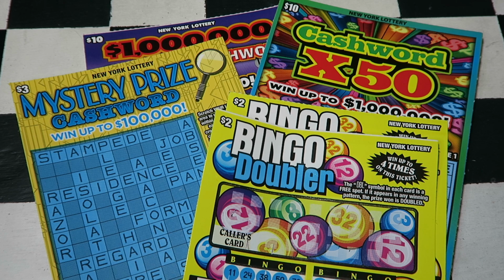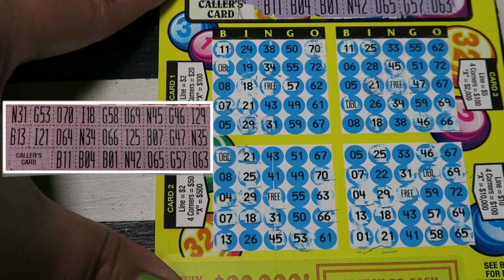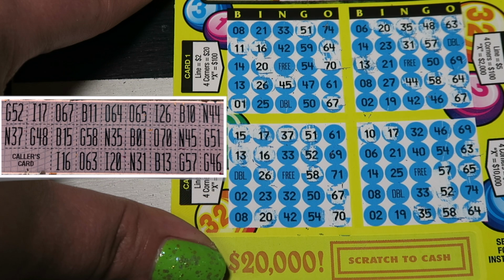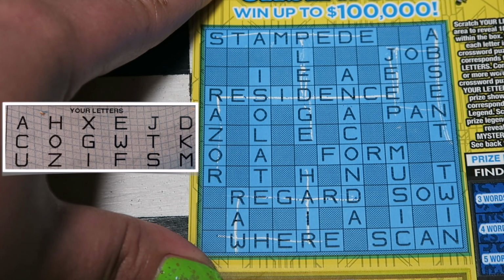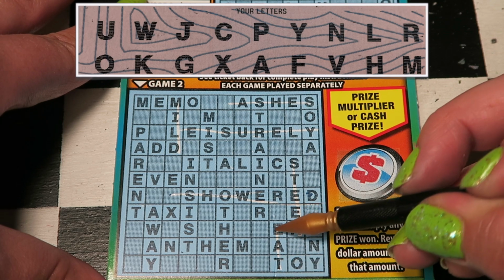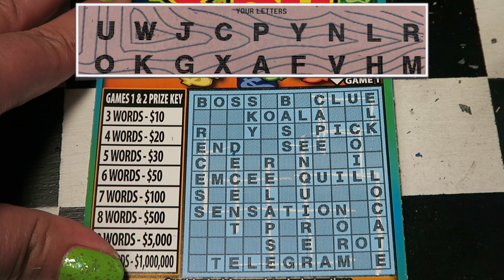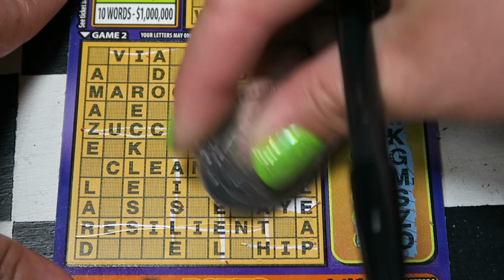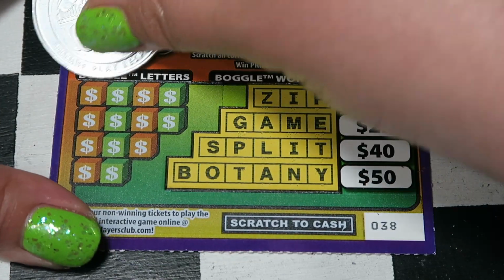Cashword Wednesday & Bingo Doublers | New York Lottery Scratch Off Tickets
Turn notifications on so you don't miss any bonus videos!